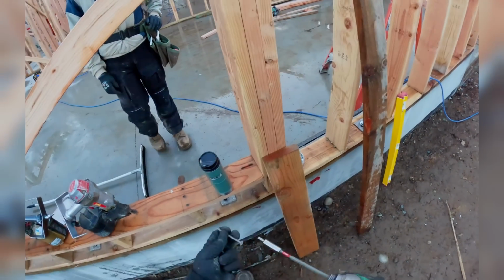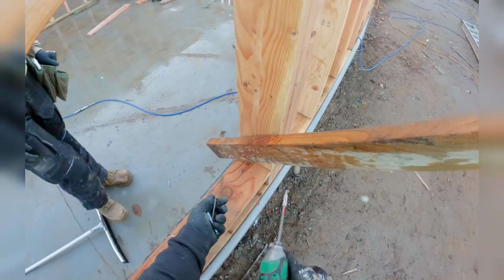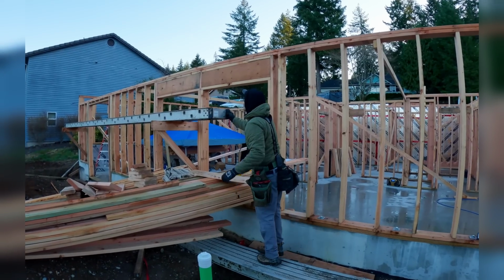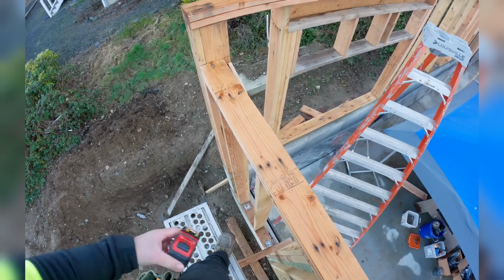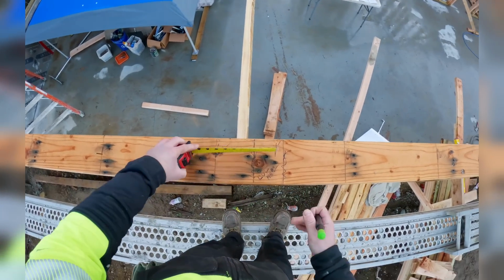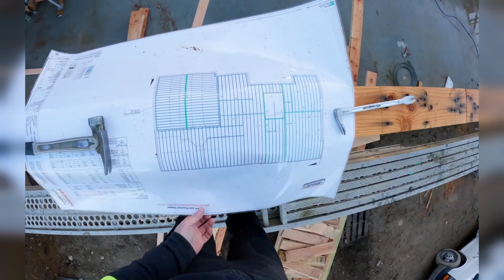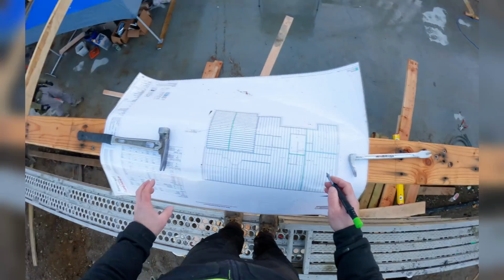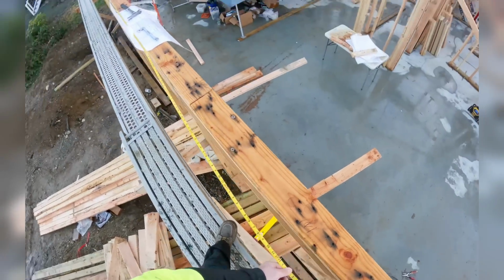So You Wanna Learn to Lay Out- Floor Framing project 120 part 4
Before we start to install the @roseburg I Joists, we need to accurately lay out the top plates.  In this video I'll show you how to do this and when we need to change things up.  I have 2 different I Joist series, meaning 2 different flange widths.

Please remember that I'm not showing the best way to do anything, but just the method that works well for us.

CODE: AWESOMEFRAMER_MAXHP